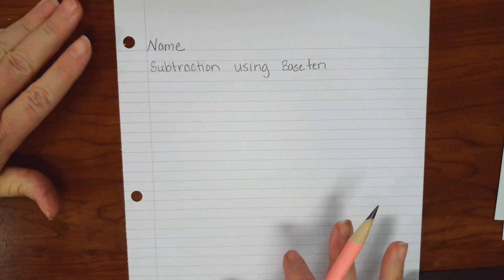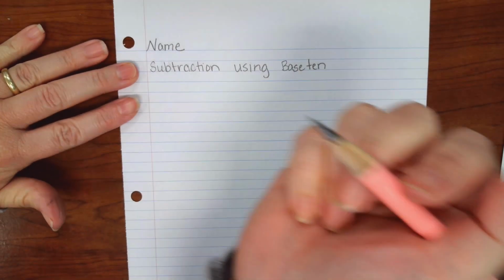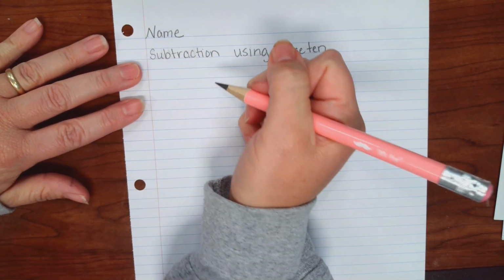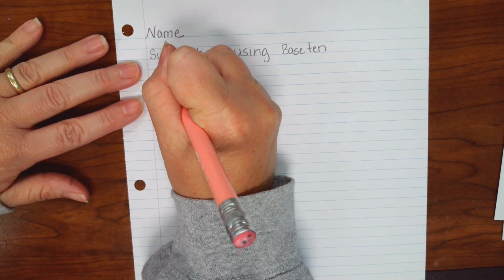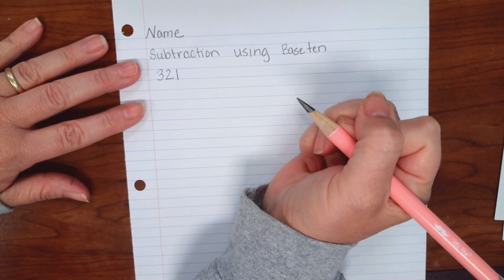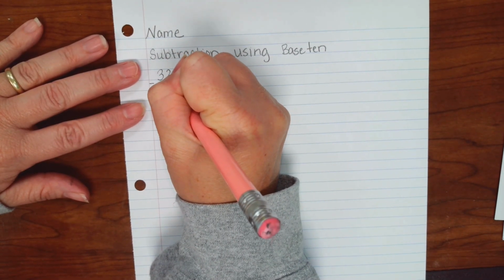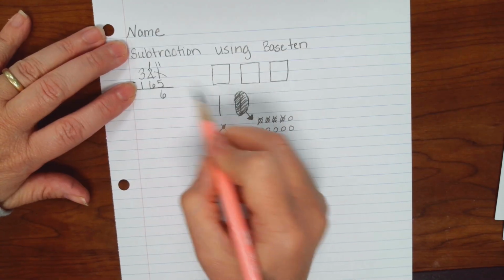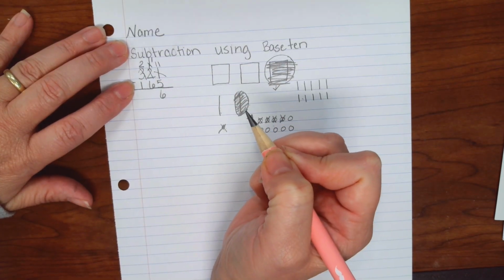Subtraction using Base Ten